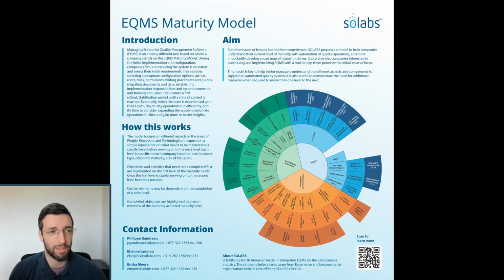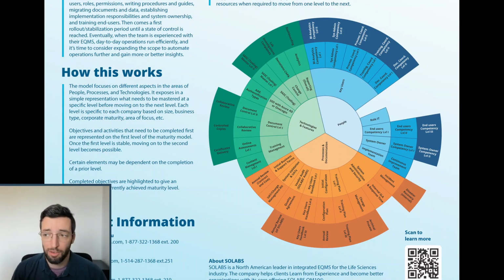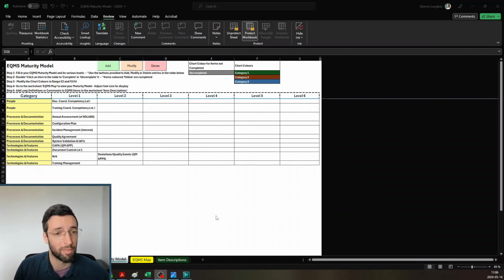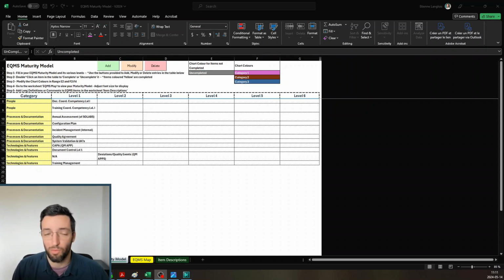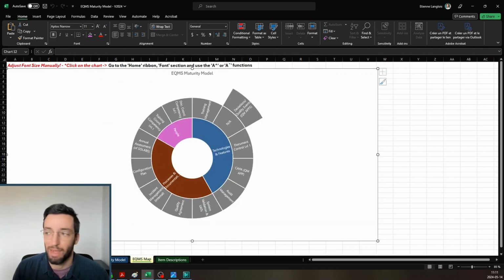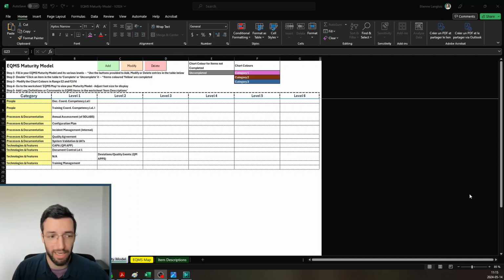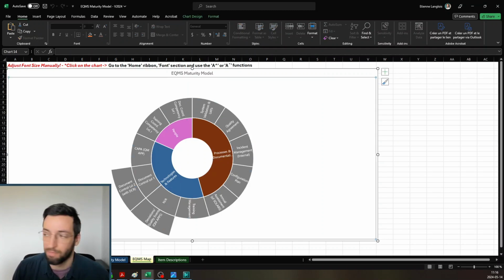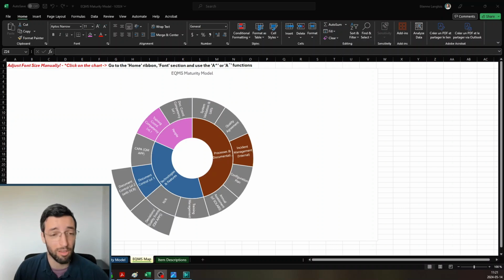SOLABS EQMS Maturity Model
Our SOLABS QM10 Enterprise Quality Management Software is designed as a service to help clients close open items. SOLABS truly differentiates itself from other EQMS services by its demonstrated ability to help clients efficiently close quality events of all sorts.